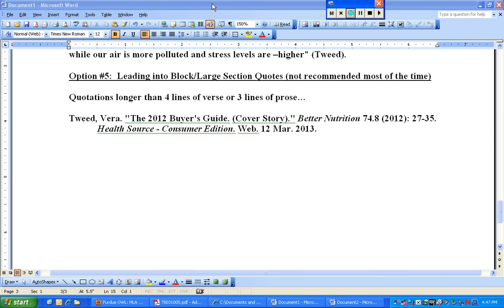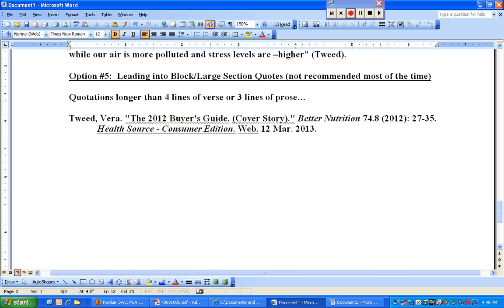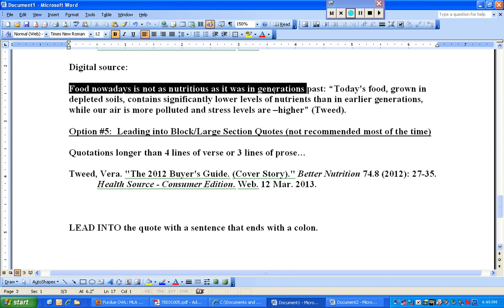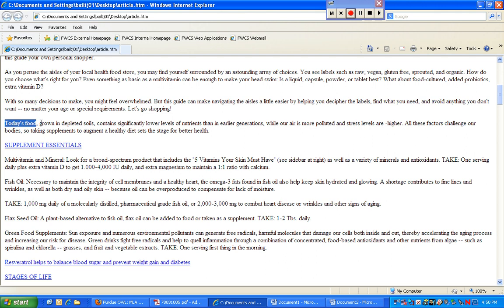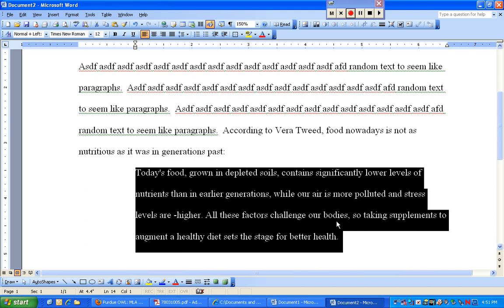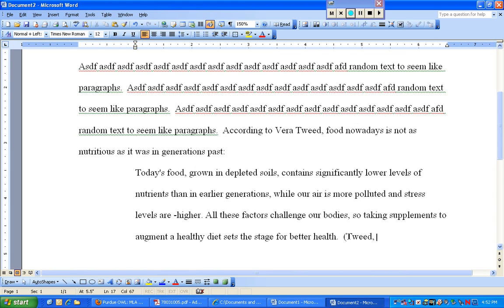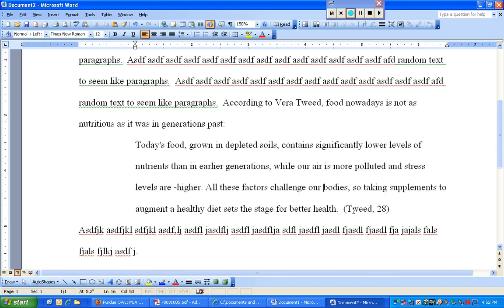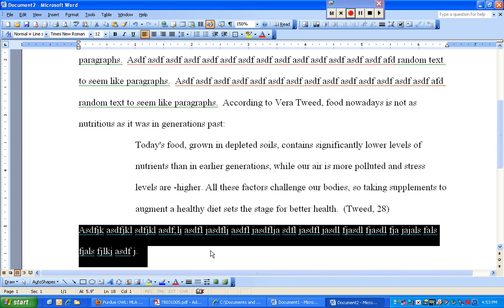MLA Format Writing option 5: lead and block quotation with indentation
In this video, I show how to lead into an extended (more than 4 lines of verse or 3 lines of prose) quotation, formatting it, and citing it correctly in MLA Format.